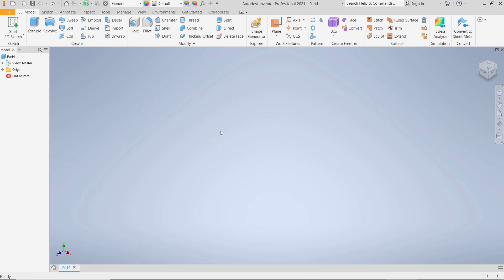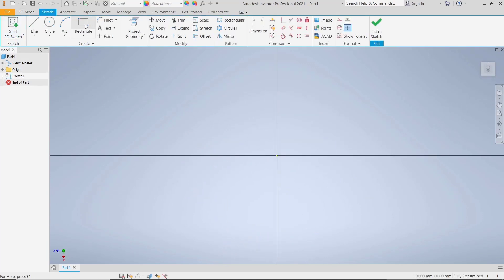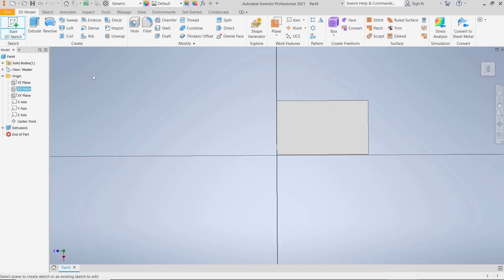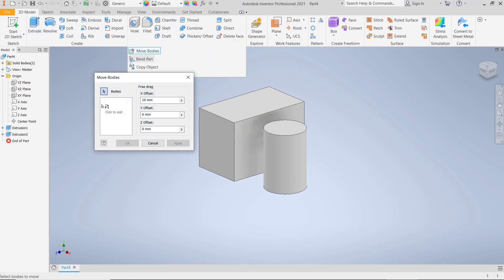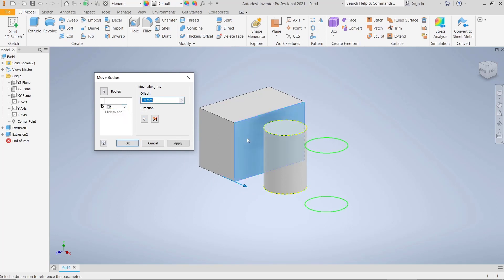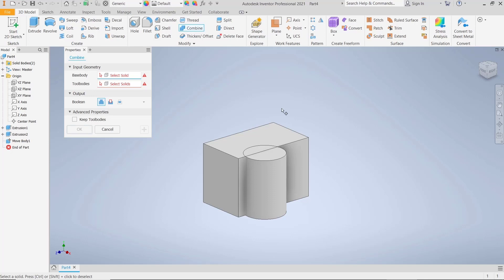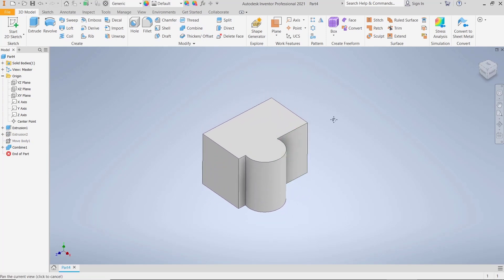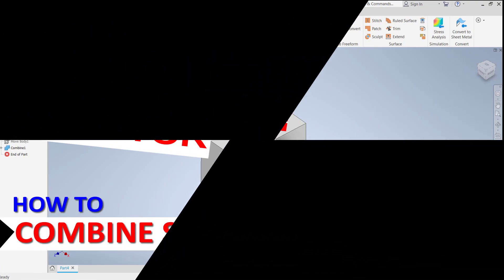Inventor How To Combine Solid Bodies Tutorial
Learn how to efficiently combine solid bodies in Autodesk Inventor with this step-by-step tutorial. Master the art of merging parts and creating complex assemblies in your design projects.